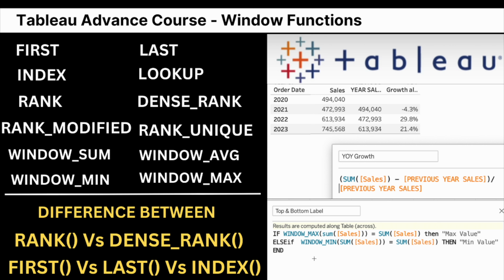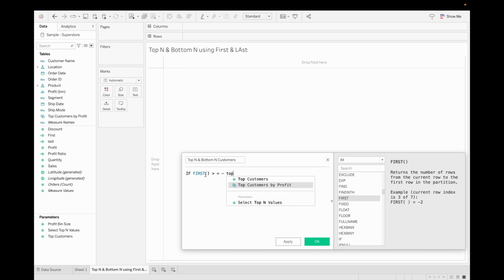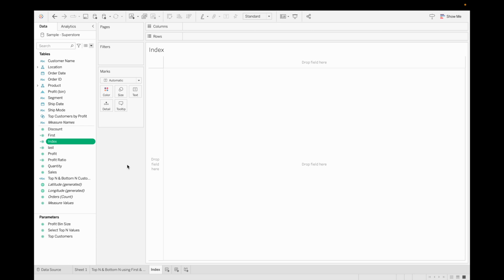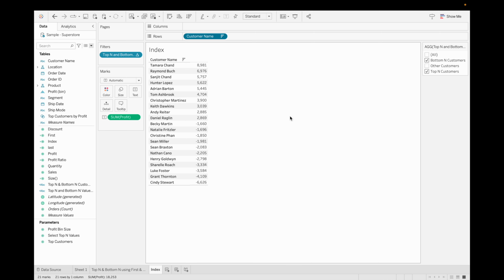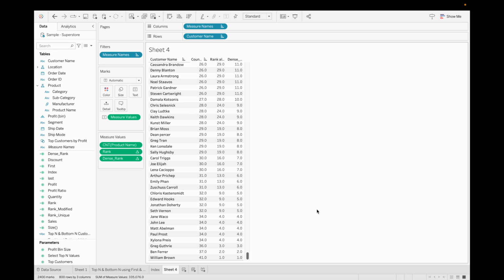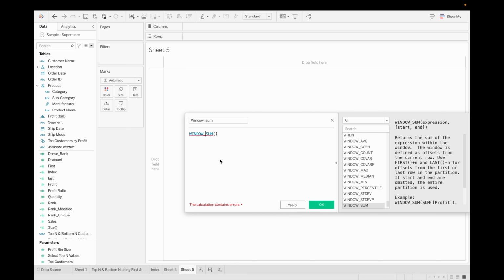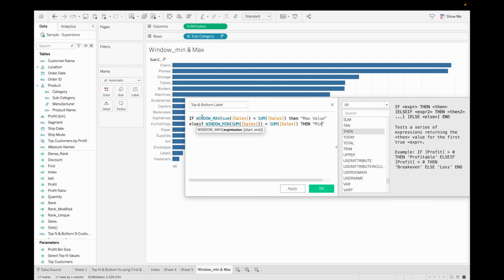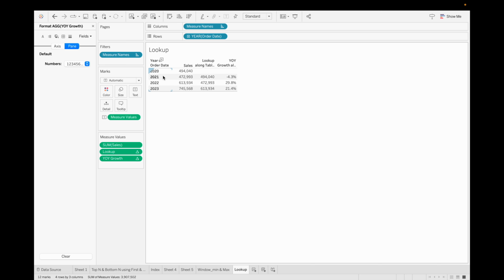Window Functions in Tableau with Use-case - Video-17 | Tableau Advance Course | Tableau Calculations